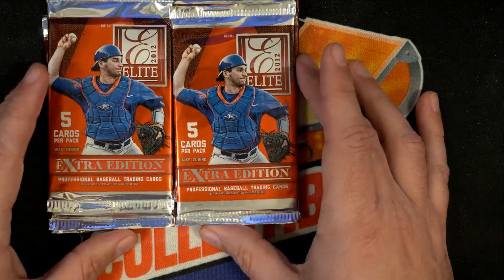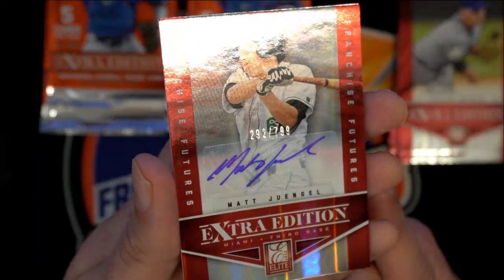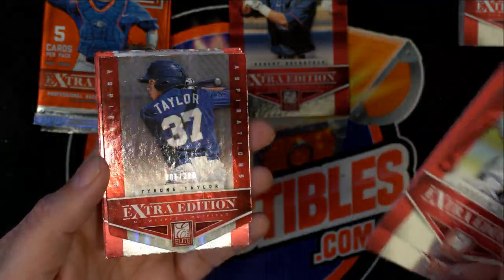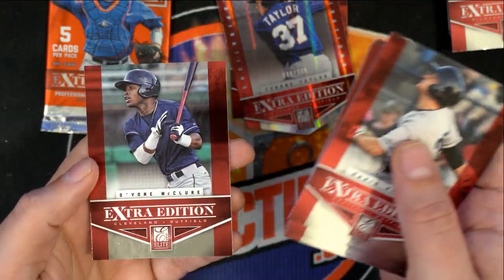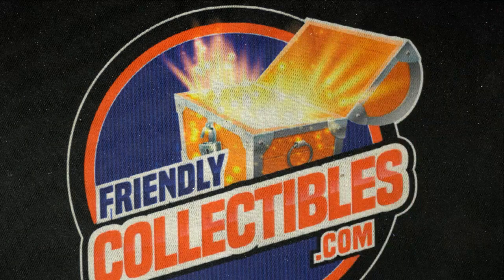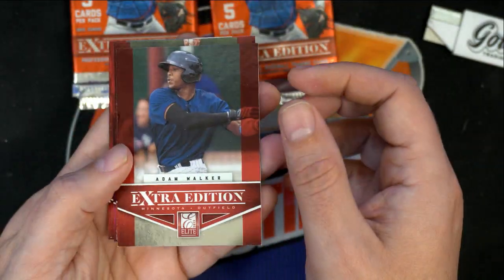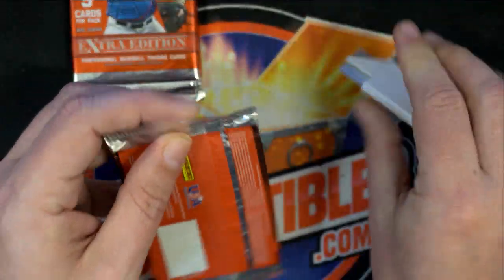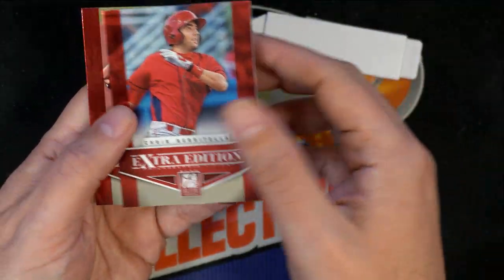2012 EEE FOR JOEY THEN SEAN